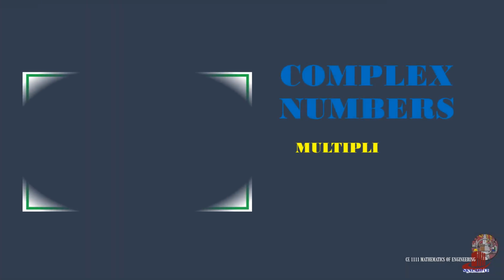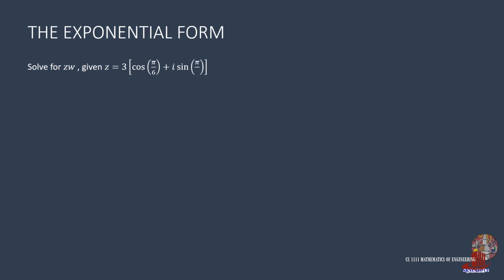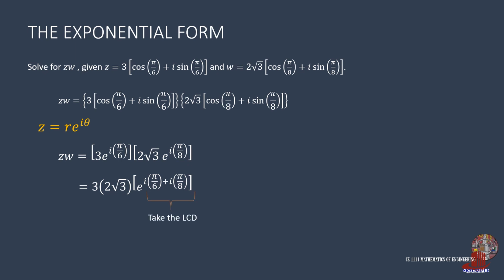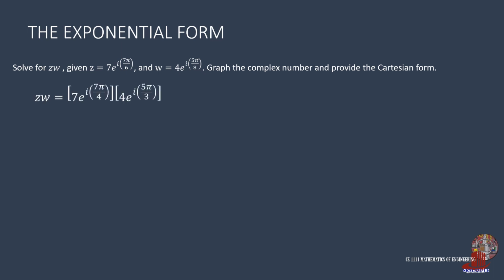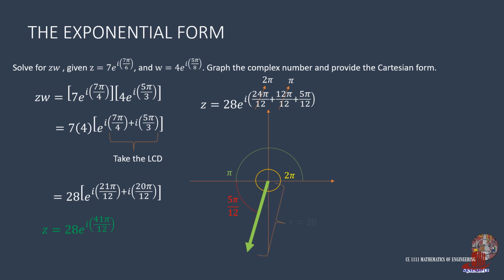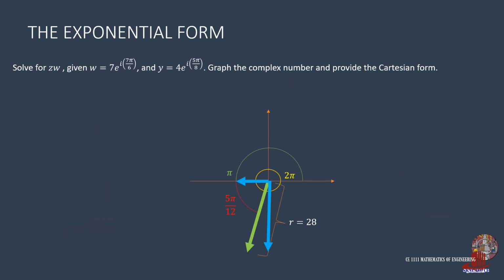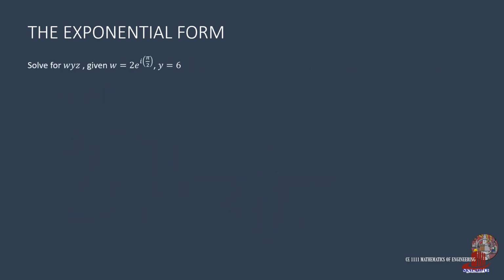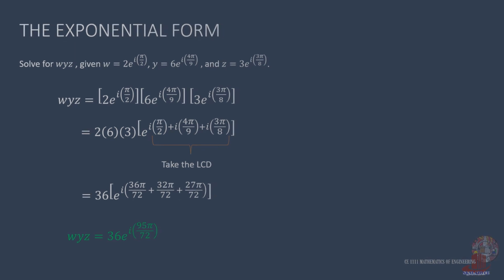COMPLEX NUMBERS: MULTIPLICATION IN EXPONENTIAL FORM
Multiplication of complex numbers in exponential form still follows the same concept from the polar form of multiplying the moduli and adding the arguments.